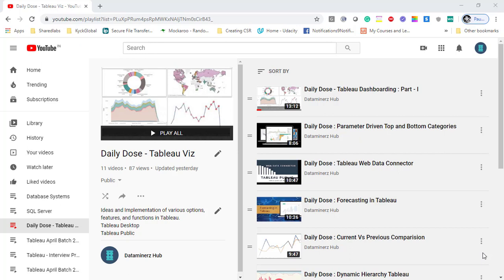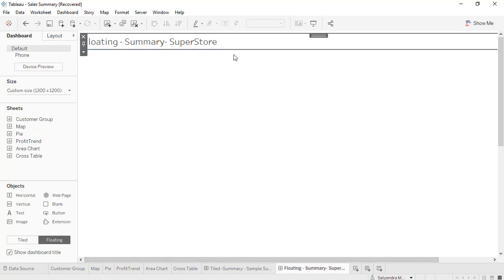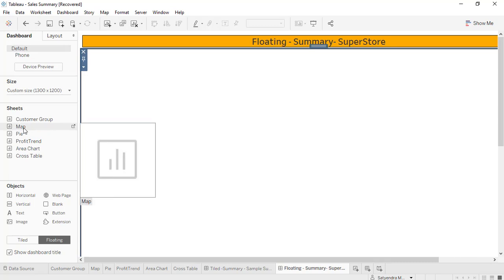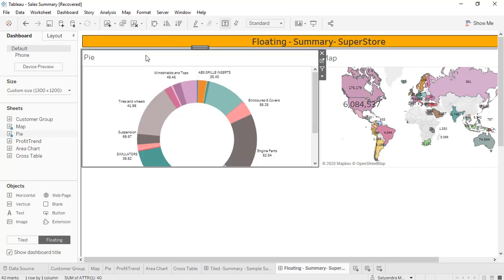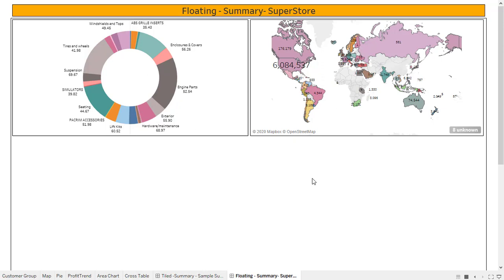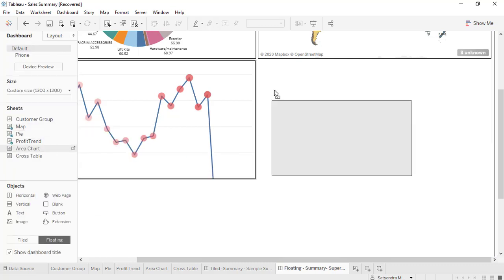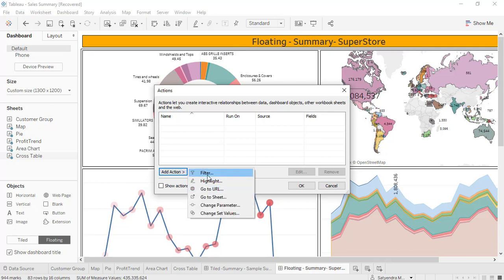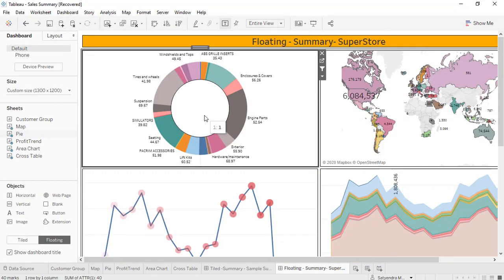Daily Dose - Tableau Dashboarding : Part - II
Tableau Dashboards
Floating Format
Filter
Objects
Tableau Desktop
data visualization